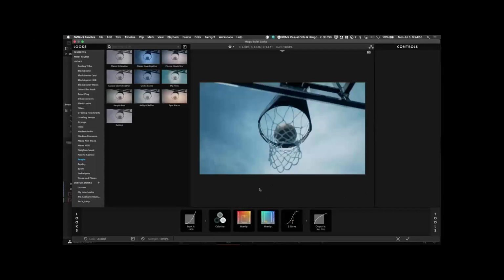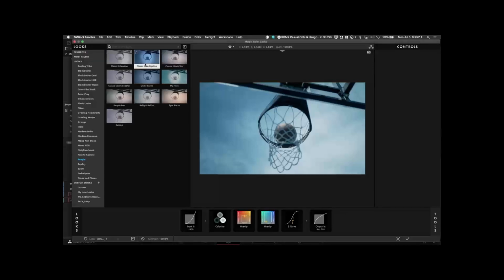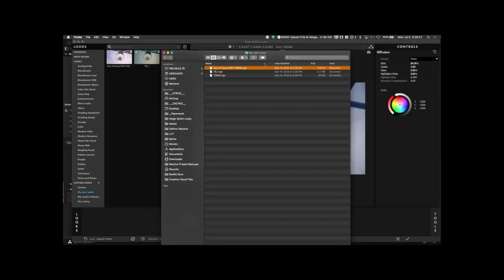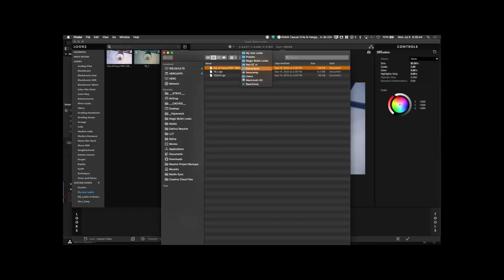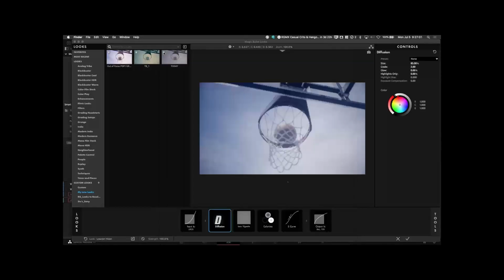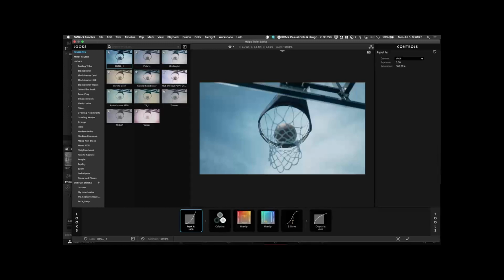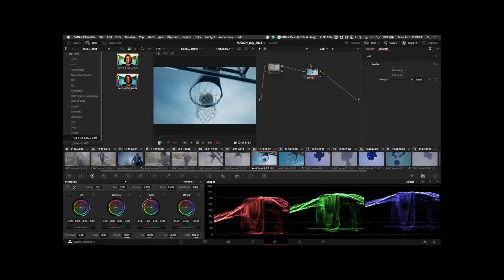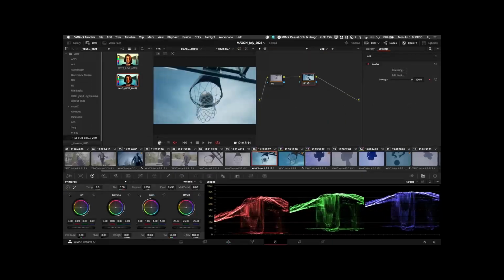Preset Workflow in Magic Bullet Looks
In this webinar snippet you'll learn how to create, save and exchange presets in Magic Bullet Looks. Using presets you can easily collaborate between different application such as DaVinci Resolve and Premiere Pro.